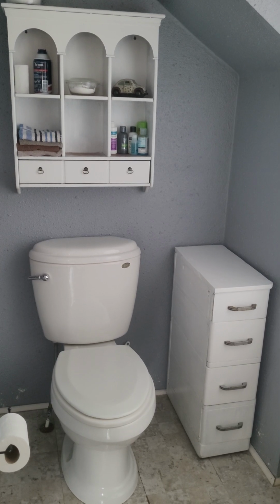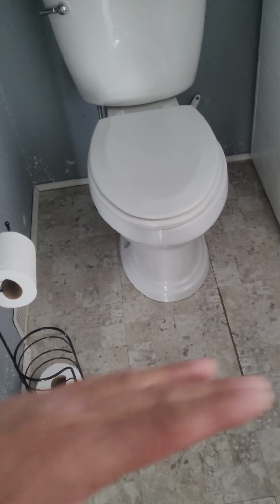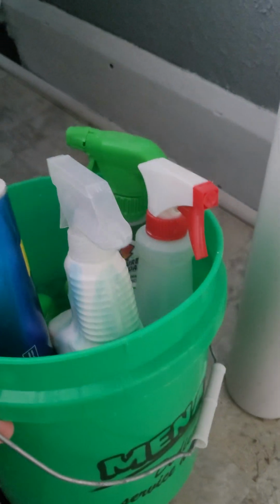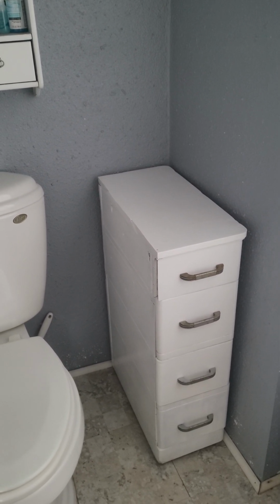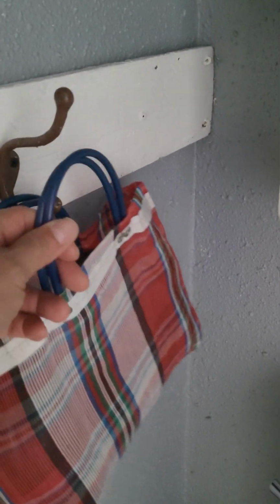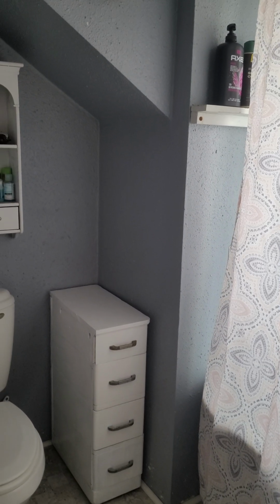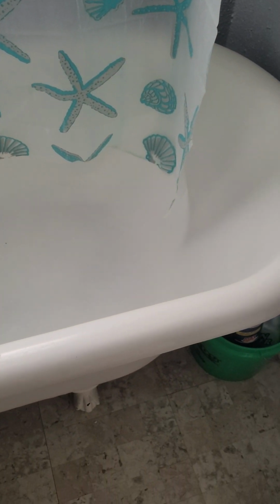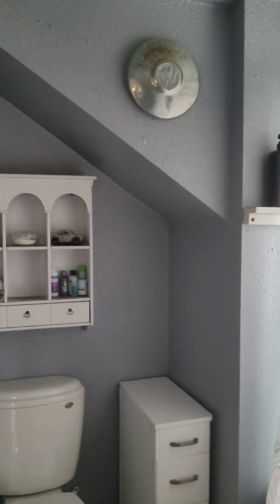Small 1920s Bathroom. Small Space Redesign in Small Home.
Better flow and increases floor space of a poorly designed bathroom. Plus tips on how a minimalist lives his life.